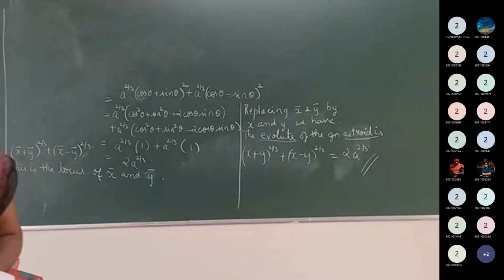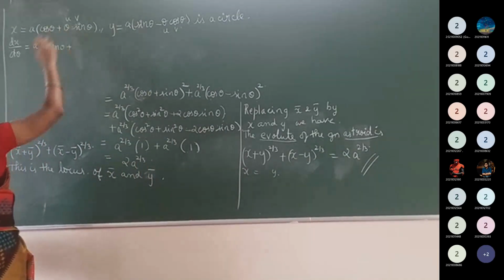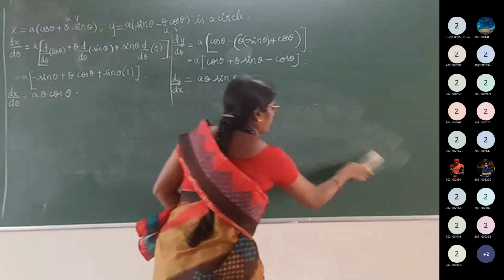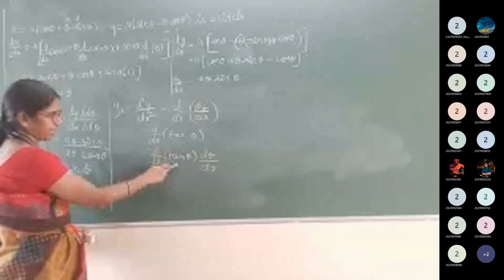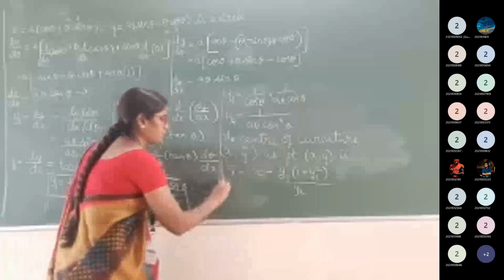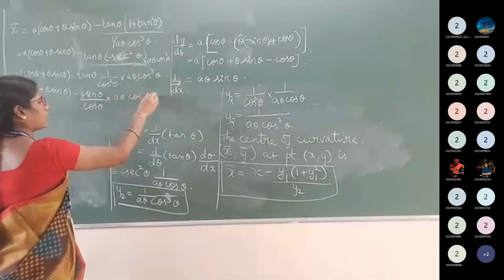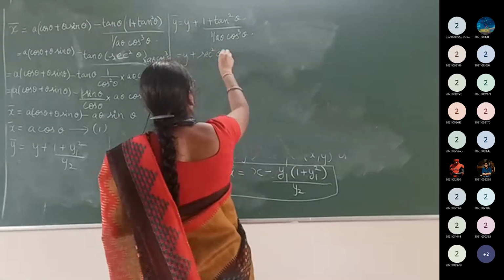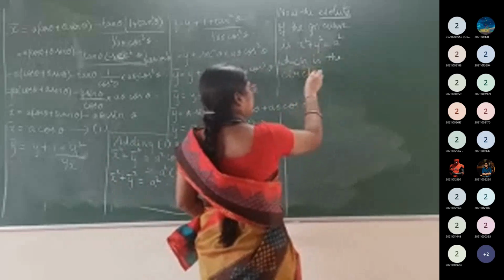Find the Evolute of the curve x = a (cos θ+θ sin θ) and y=a (sin θ- θ cos θ) is a circle.